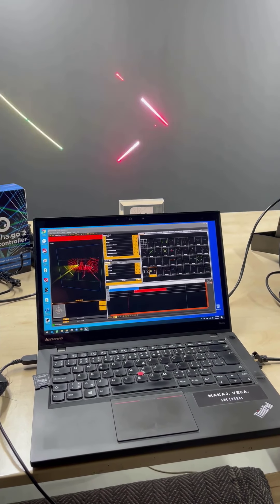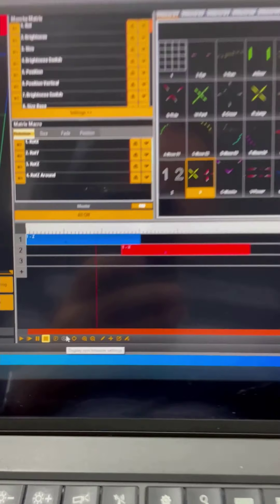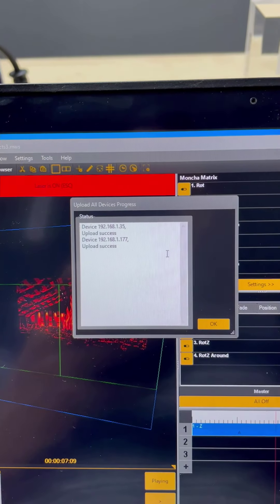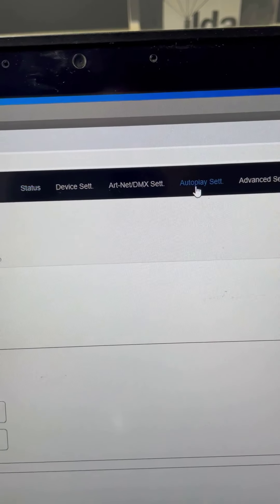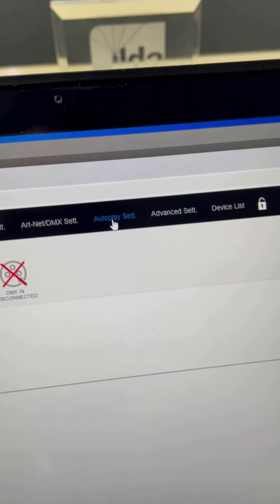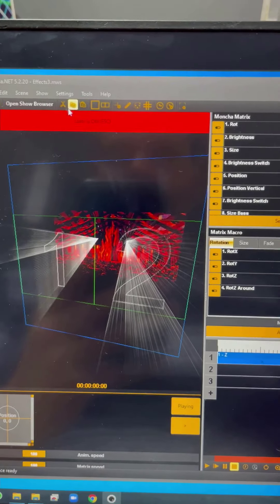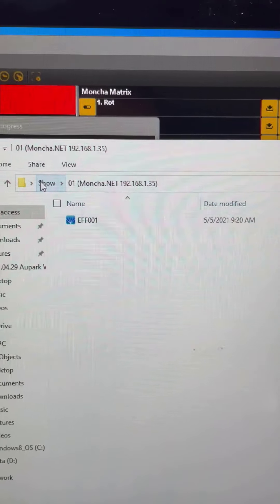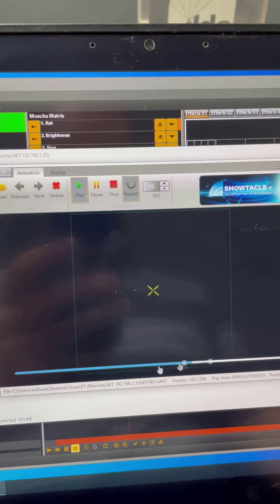Upload laser show remotely to Moncha.net SD card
Latest version of Moncha software improves the upload feature. Now you can upload content from laser show directly to multiple laser Moncha devices at once. In this video we'll show you how to prepare your SD card content to be used later using DMX/Art-Net over grandMA or any other controller.

Laser control system for entertainment industry. Our Moncha, Fiesta and many other products are produced and developed in a small dedicated team with over 10 years of experience. Our unique laser control system for MAC is first of it's kind in the world.